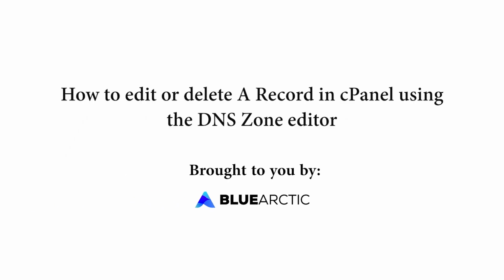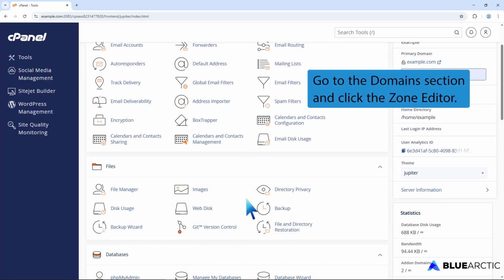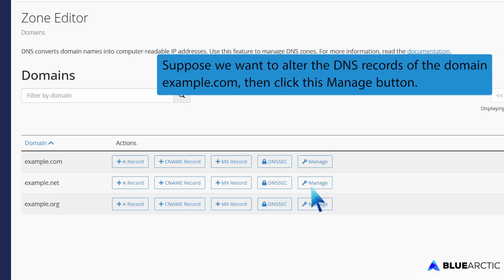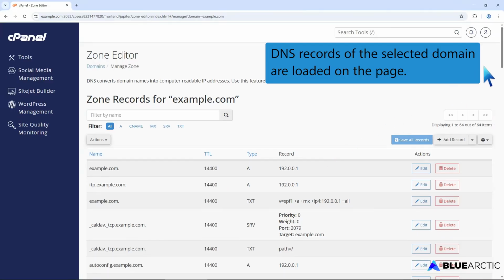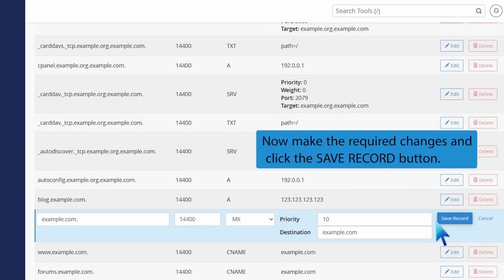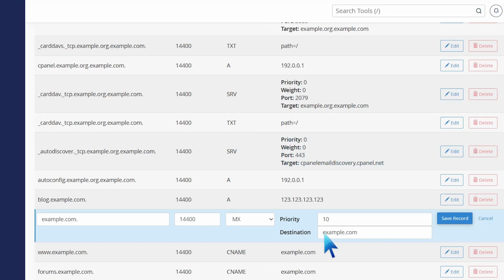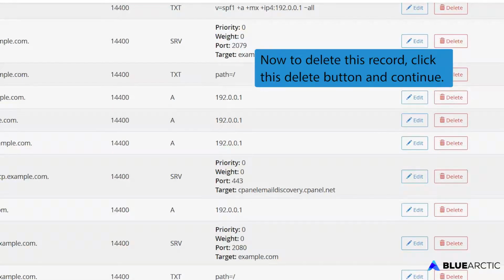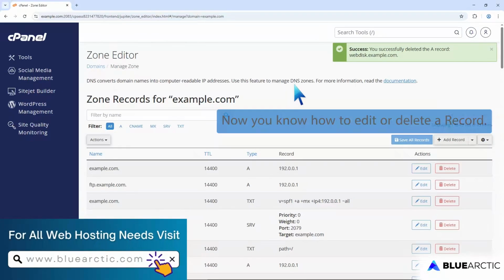How to edit or delete a Record in cPanel using the DNS Zone Editor with BLUE ARCTIC